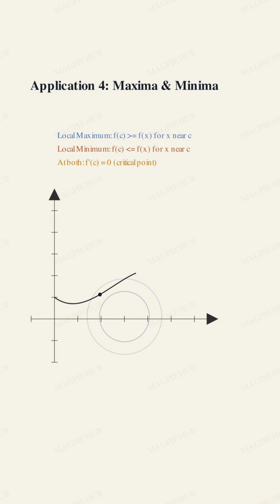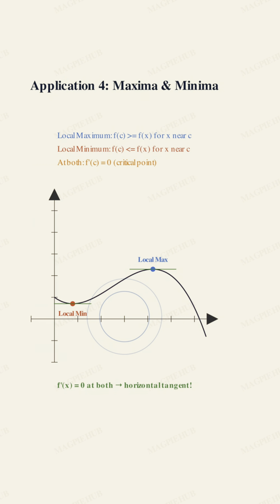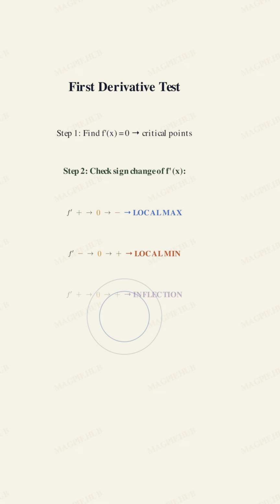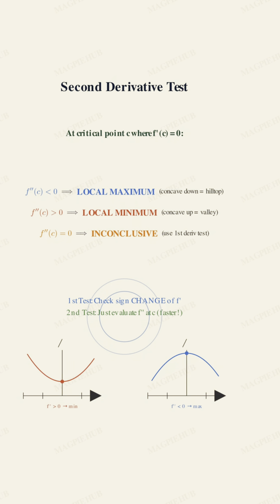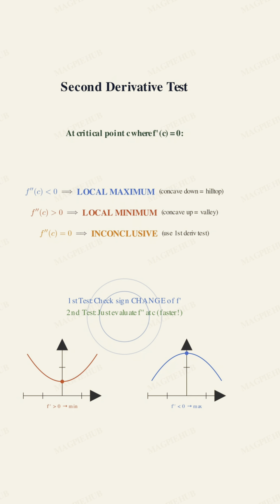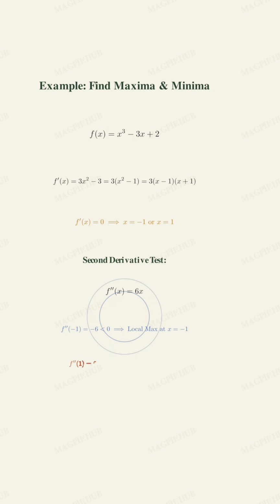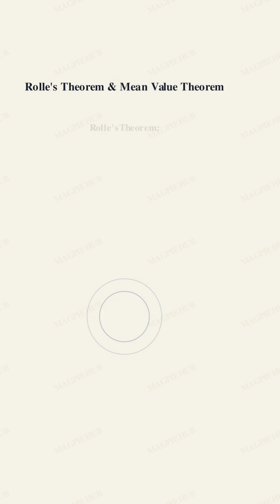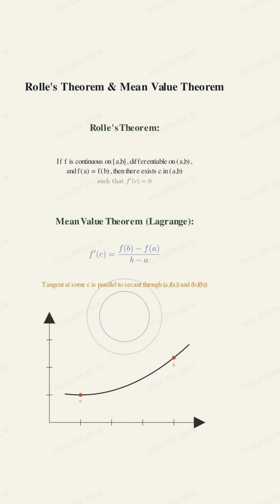Maxima & Minima Rules + Mean Value Theorem Visual | Class 12 Maths | First/Second Derivative Test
Maxima & Minima Rules + Mean Value Theorem Visual | First/Second Derivative Test | Class 12 Maths

Master maxima, minima, critical points and mean value theorem visually in 60 seconds! Perfect for Class 12 CBSE, NCERT, JEE & Board Exam 2026.

📚 TOPICS COVERED:
• Critical Points & Stationary Points
• First Derivative Test for Maxima/Minima
• Second Derivative Test for Maxima/Minima
• Local Maxima & Local Minima
• Absolute/ Global Maxima & Minima
• Mean Value Theorem (MVT)
• Rolle's Theorem
• Applications of Derivatives Chapter 6

🎯 FOR:
• CBSE Class 12 Students
• NCERT Maths Chapter 6 (Applications of Derivatives)